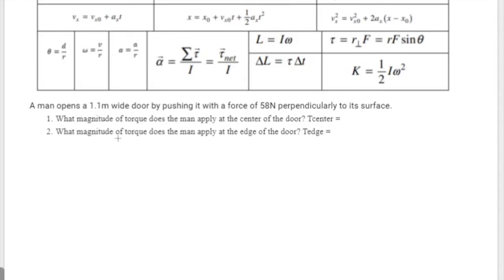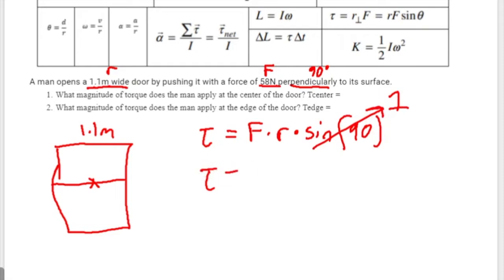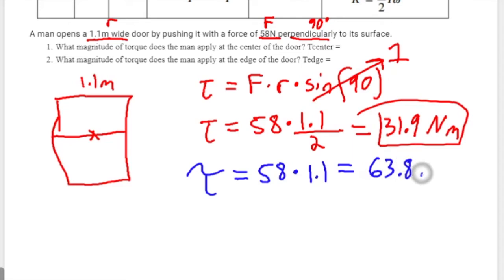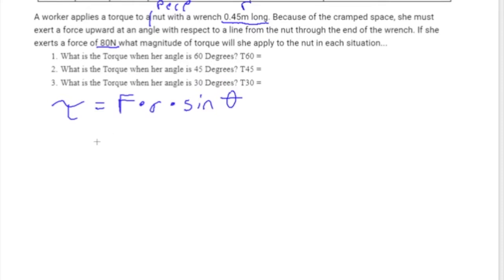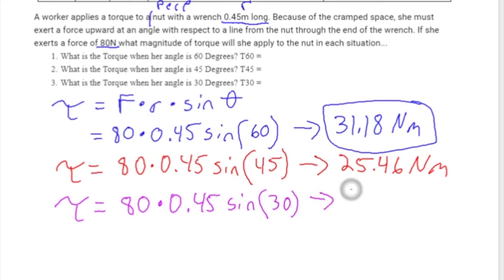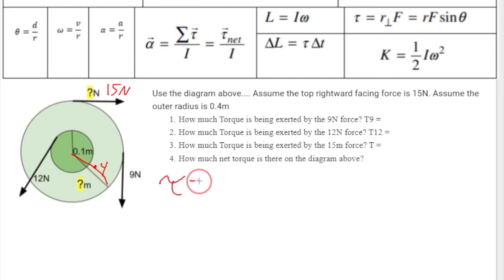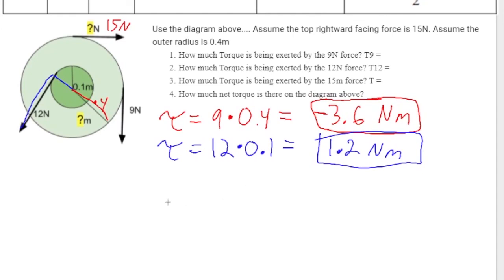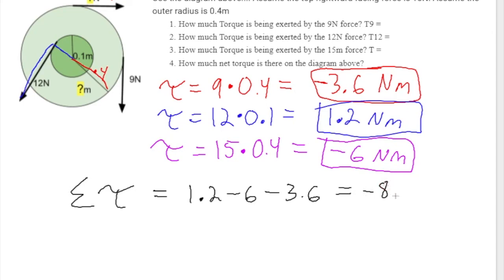Torque Webwork problems 1,2 and 3 (6:11)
A man opens a door 0:00-1:55
A worker applies a torque to a nut 1:56-3:47
Use the diagram above assume... 3:48-6:10